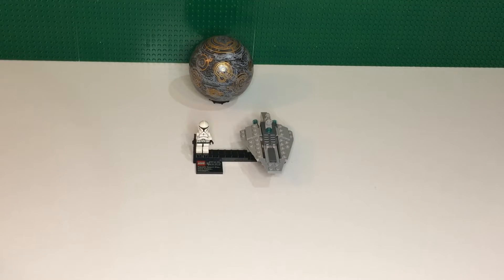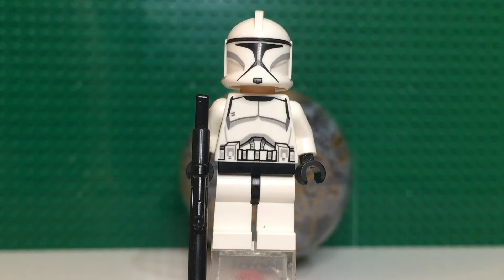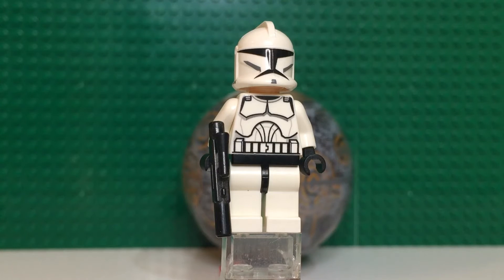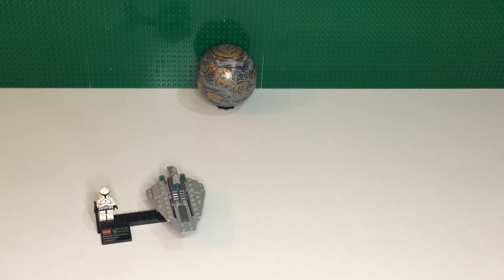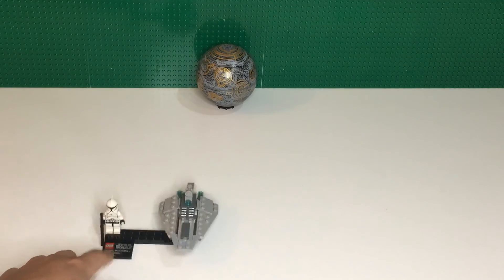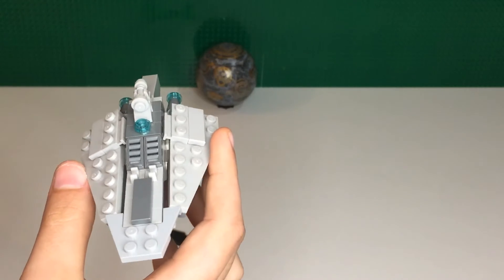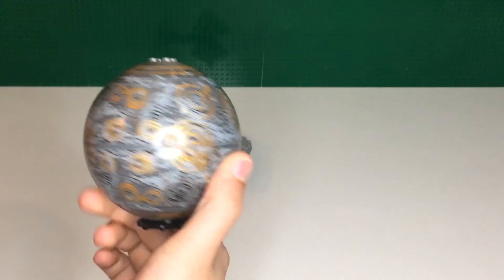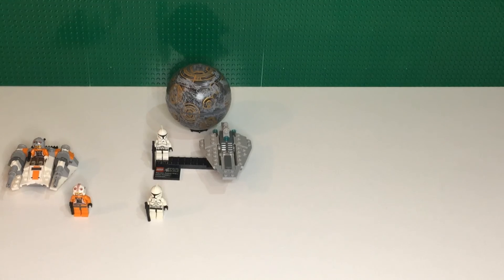2IN1 Vid! Republic Assult Ship and Haul Video!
"GREAT VID!" -The Lego Republic
"Worth Watching!" -Also The Lego Republic